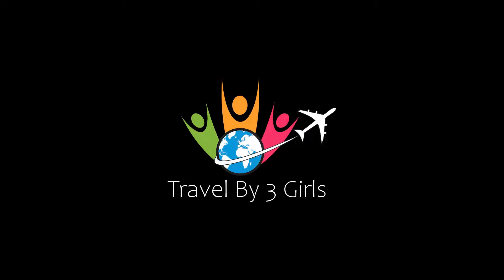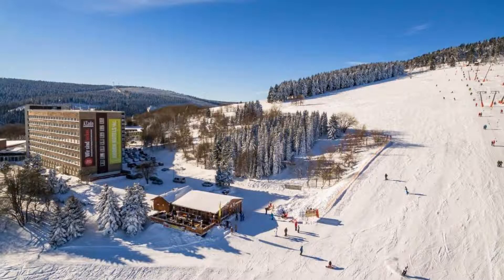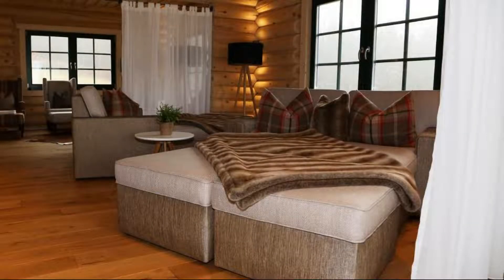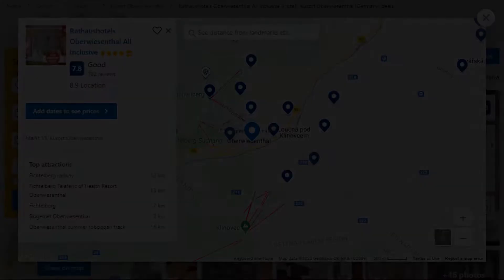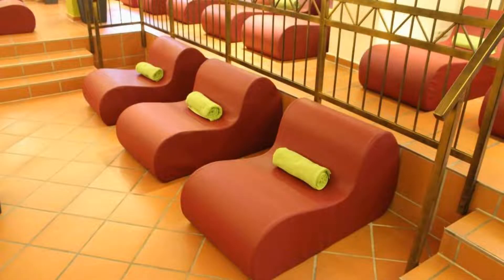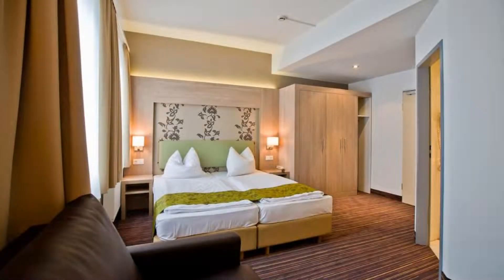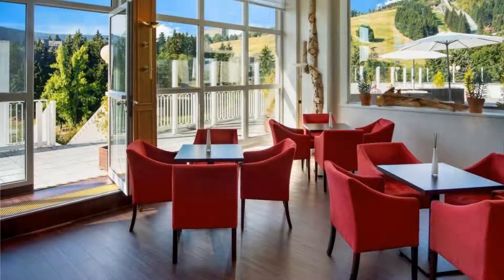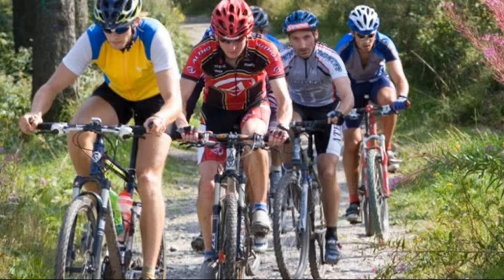Top 5 Recommended Hotels In Fichtelberg bei Oberwiesenthal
Queries Solved:
1) Top 5 Recommended Hotels In Fichtelberg bei Oberwiesenthal
2) Top 5 Hotels In Fichtelberg bei Oberwiesenthal
3) Top Five Hotels In Fichtelberg bei Oberwiesenthal
4) Top 5 Romantic Hotels In Fichtelberg bei Oberwiesenthal
5) 5 Best Hotels For Couples In Fichtelberg bei Oberwiesenthal
6) Hotels In Fichtelberg bei Oberwiesenthal
7) Best Hotels In Fichtelberg bei Oberwiesenthal
8) Top 5 Luxury Hotels In Fichtelberg bei Oberwiesenthal
9) Luxury Hotel In Fichtelberg bei Oberwiesenthal
10) Luxury Hotels In Fichtelberg bei Oberwiesenthal
11) Luxury Stay In Fichtelberg bei Oberwiesenthal
12) Top 5 4 Star Hotel In Fichtelberg bei Oberwiesenthal
13) Best 4 Star Hotel In Fichtelberg bei Oberwiesenthal
14) 4 Star Hotel In Fichtelberg bei Oberwiesenthal

Track Title: Reasons To Hope
Artist: Reed Mathis